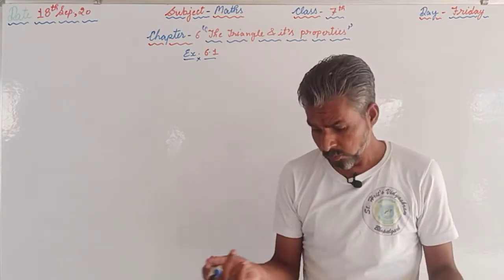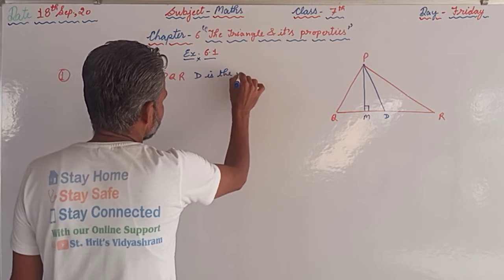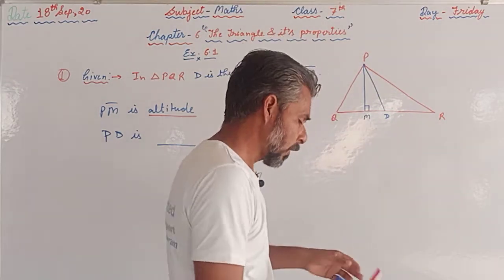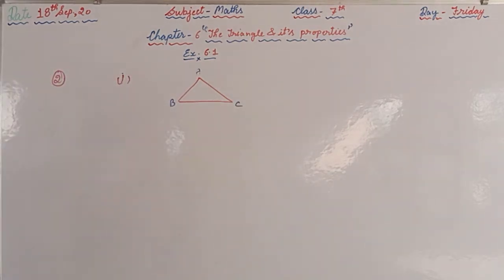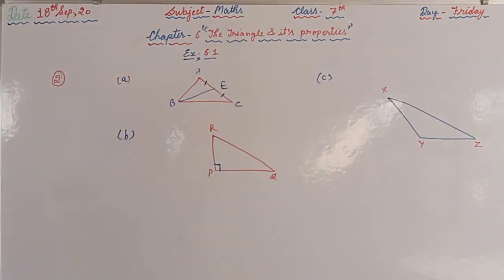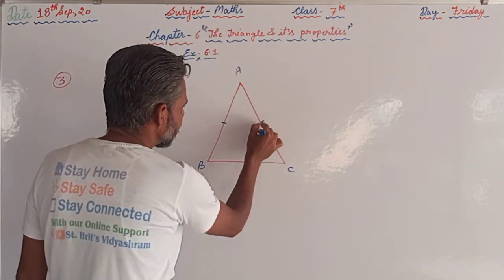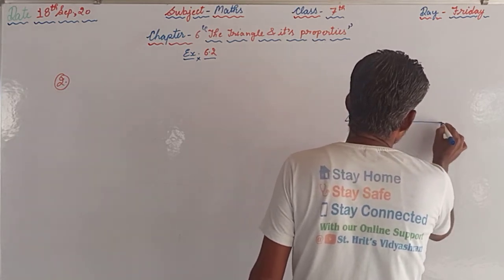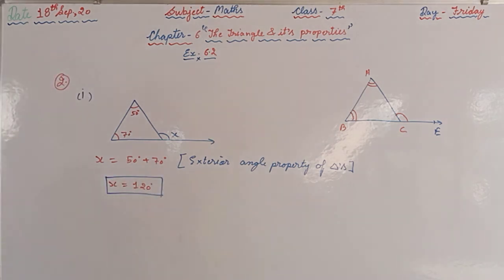Maths - Class - VII ( Ex. 6.1 )